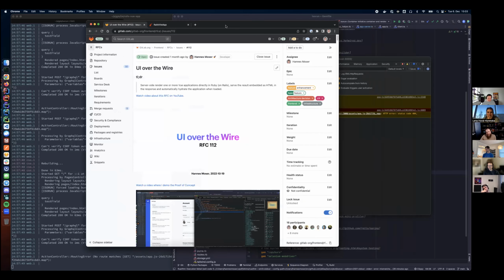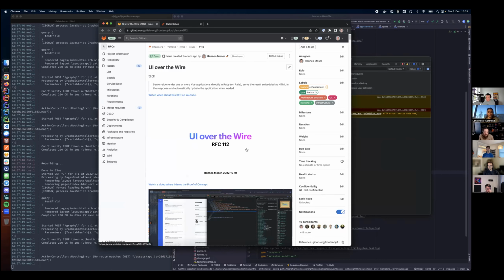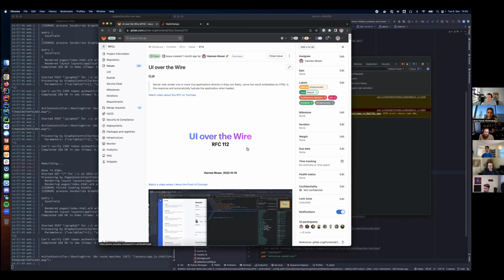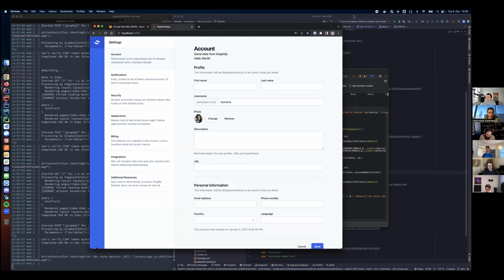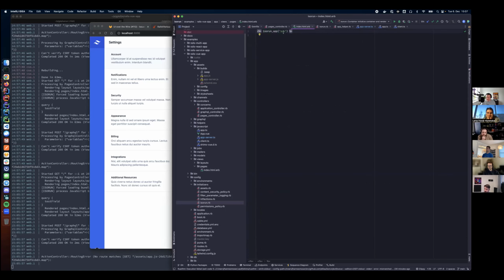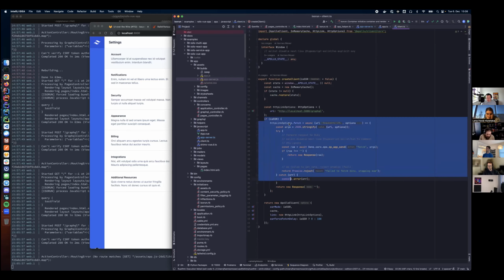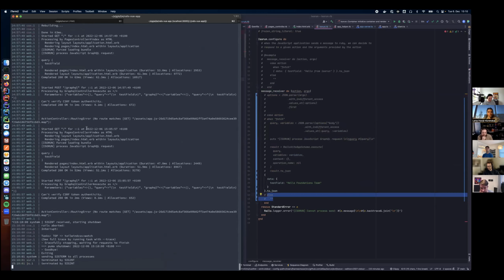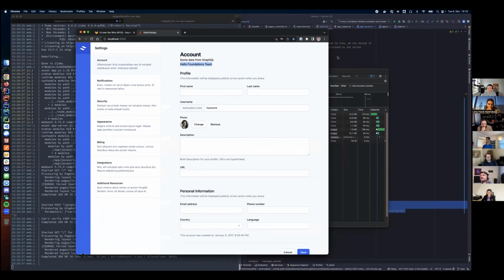Vue SSR discussion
Hannes Moser gives the overview about his work on Vue SSR investigation and where we are at the moment to have it in GitLab app